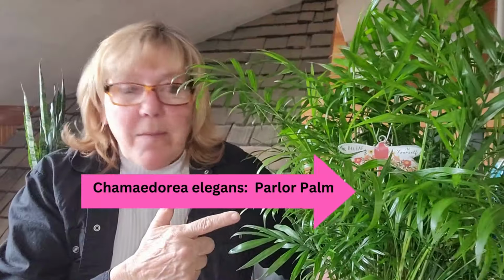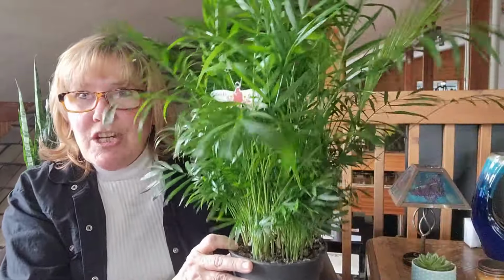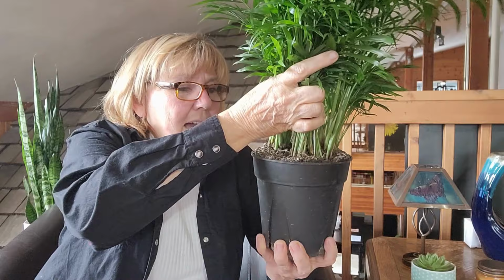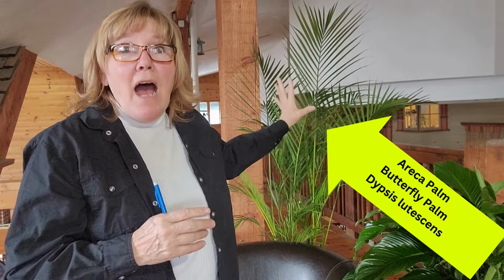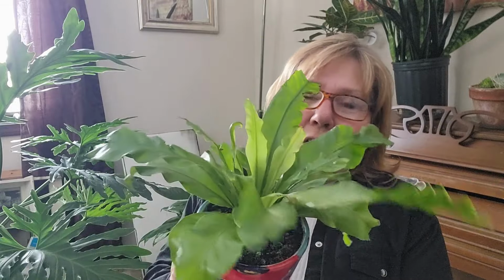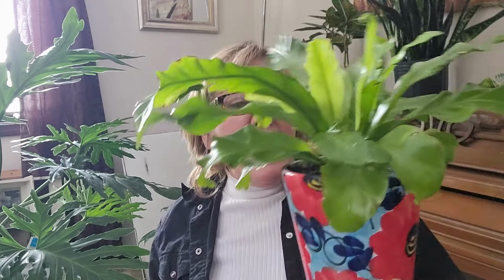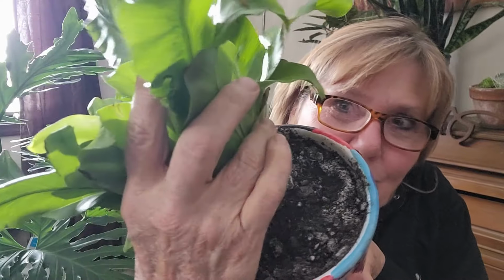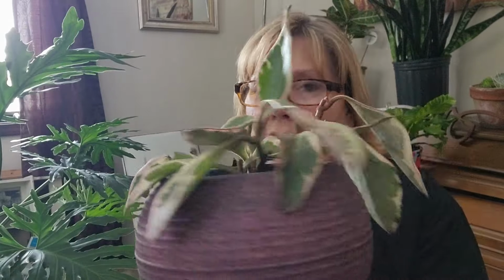Pet Friendly Houseplants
Hello, my name is Michelle and I own a garden center and floral store called The Landscape Connection. I am also a home gardener and a retired landscape designer and installer.

Other pet friendly houseplants to try (this is not an inclusive this, these are just the ones I think are the easiest to grow)
Spider Plant
Ponytail Palm
Boston Fern
Staghorn Fern
Baby Tears
Bromeliad
Prayer Plant

ASPCA has a great list of toxic and non-toxic plants

“Greener Garden Moments” with The Landscape Connection
Tune in Monday-Wednesday-Friday for our new YouTube Shorts & Instagram Posts. These 60-90 second posts will highlight good garden practices, plant choices, tip, ticks & hacks

4472 S. Mulford Rd.